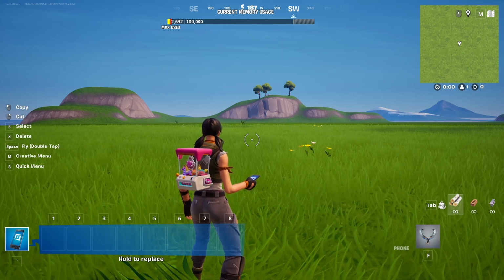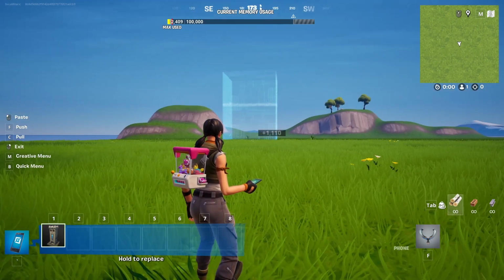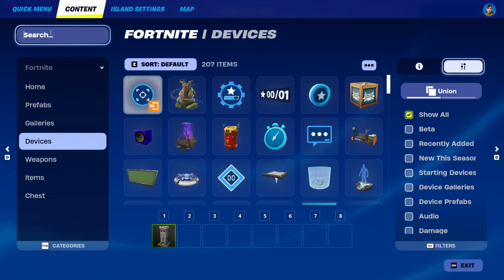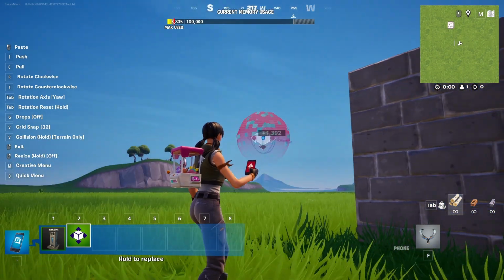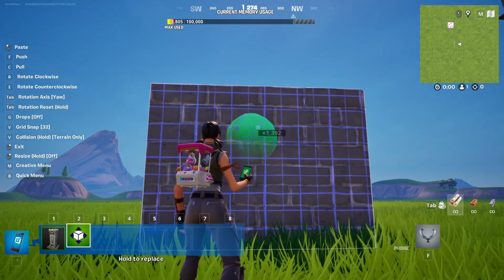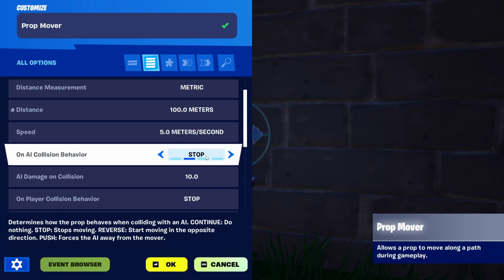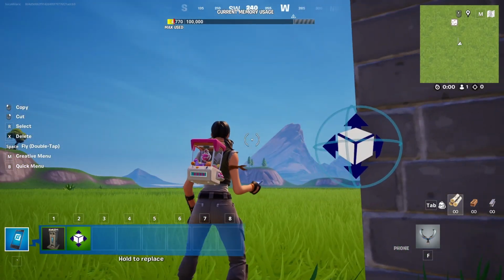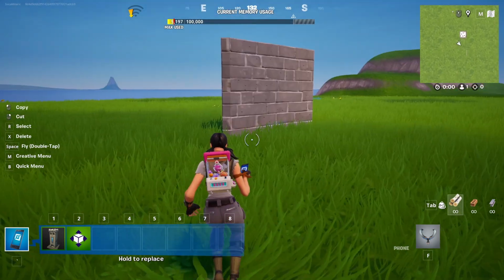How to Make Objects Move in Fortnite Creative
Overcome procrastination with a book you can read in 60 minutes!

Unlock the full potential of your Fortnite Creative maps by learning how to make objects move seamlessly. In this comprehensive tutorial, we'll guide you through the process of using the Prop Mover device, enabling dynamic interactions and bringing your creations to life. Whether you're aiming to create moving platforms, animated scenery, or interactive gameplay elements, this video provides step-by-step instructions to enhance your creative projects. Elevate your Fortnite Creative experience and captivate players with engaging, moving elements.